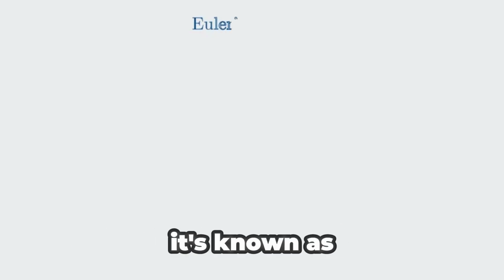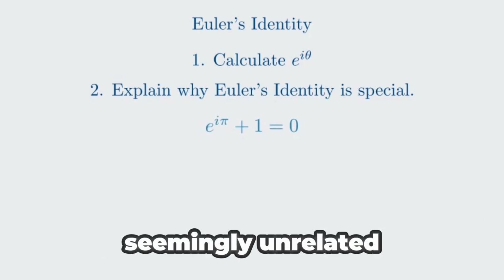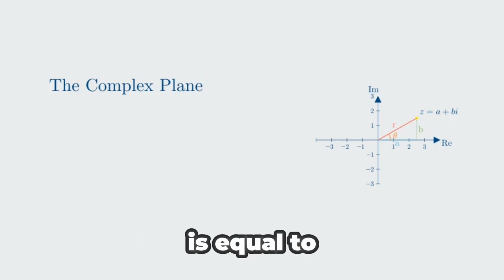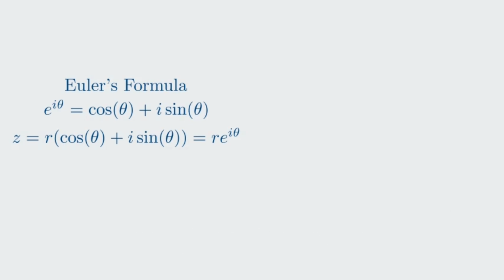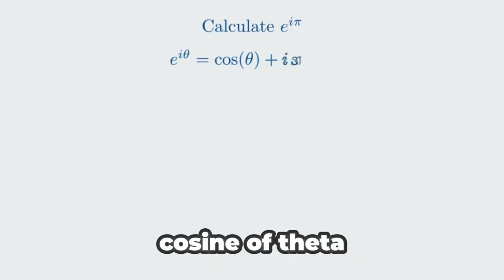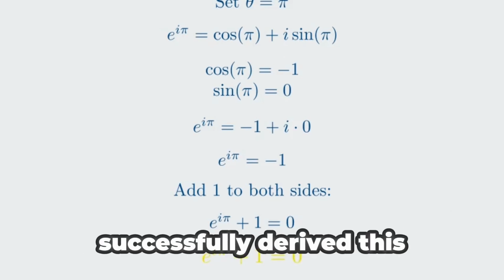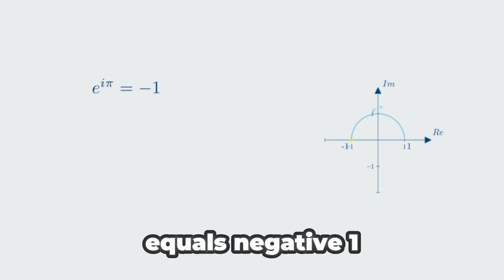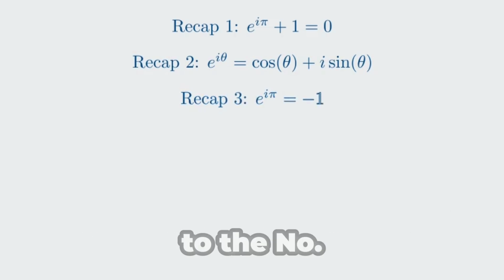Euler's Identity Explained Simply: Why e^iπ + 1 = 0 is the Most Beautiful Formula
Euler's Identity (e^iπ + 1 = 0) often called the most beautiful formula in math! But what does it actually mean?

If you've struggled to understand how five fundamental constants fit together, this simple, step-by-step tutorial is for you. We break down the formula using clear visuals like the unit circle and avoid complex jargon.

By the end, you'll understand why this formula connects complex analysis, calculus, and geometry in one elegant statement!